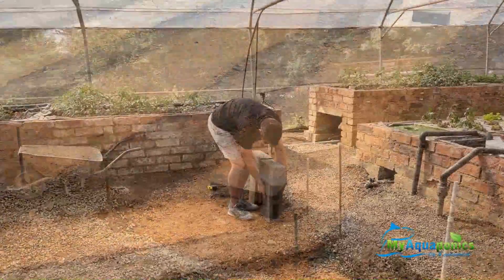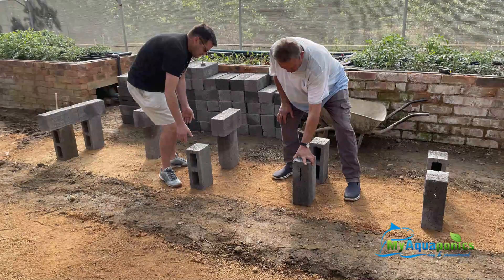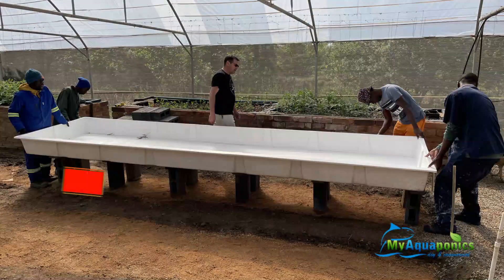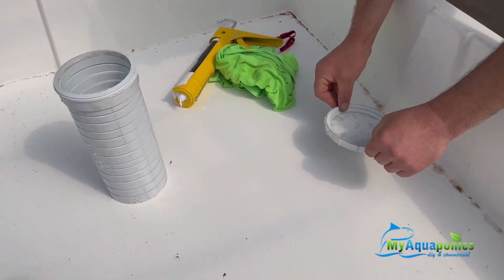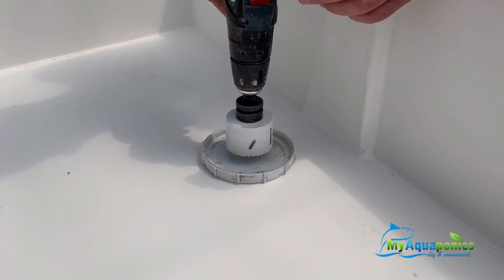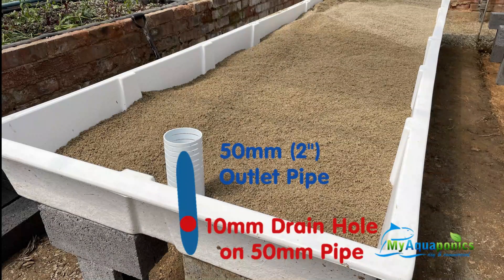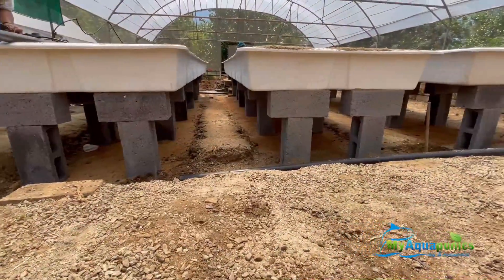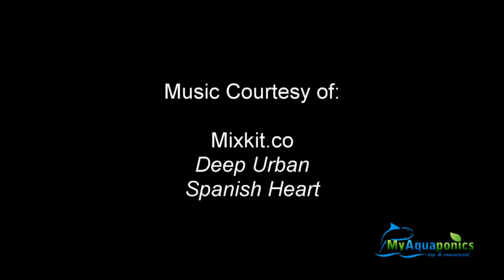Sandponics Part 2: installation & Levelling of Fiberglass Plant Growbeds : 2021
This video was made by Henri Pereira, co-founder of Myaquaponics, South Africa's leading Aquaponics (and soon Sandponics) company.

We are excited about the prospects of Sandponics and believe that in time it will take over from Aquaponics. Sandponics offers so many benefits over Aquaponics, including less electricty required, less water and the possibility to grow almost any plant including fruit trees and root based vegetables such as carrots, onions and garlic.

This is Part 2 of our adventure into Sandponics

Day 2 of our new Sandponics system was a long one, but rewarding in the end.

With the help of Dewald, Clint and his team, we were able to complete the installation and Levelling of the fiberglass grow beds in extra quick time.

We decided to make the Plant Grow Beds perfectly level, taking into account that each of those beds will weigh around 3.5 Tons when filled with sand and water. Without a dumpy level, this exercise would have taken a lot longer.

We used two cubic metres of sand per bed, and 24 concrete blocks to support each plant grow bed. More on the type of sand we used in the next video (Part 3)

For the best selling Aquaponics Ebook in Southern Africa, click on the link below - 140 pages loaded with photos and information for anybody wanting to get started with Aquaponics in their backyard, or commercial.